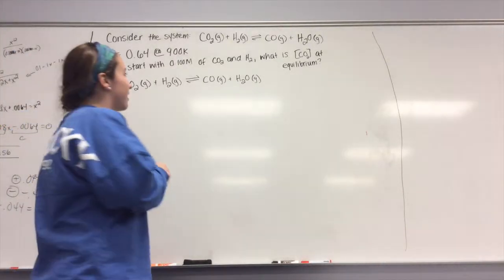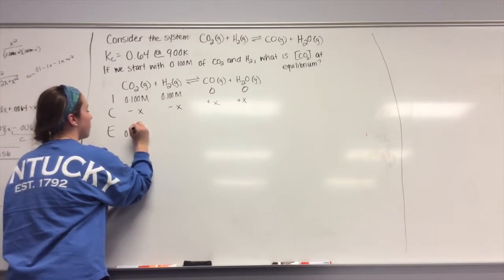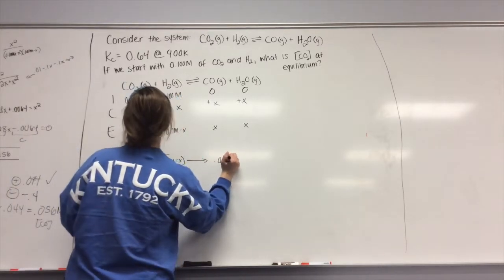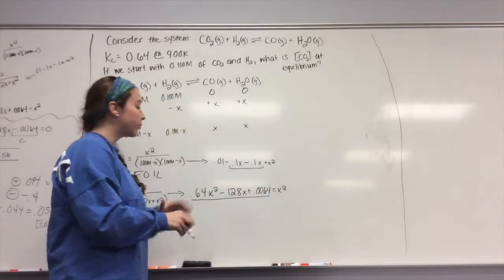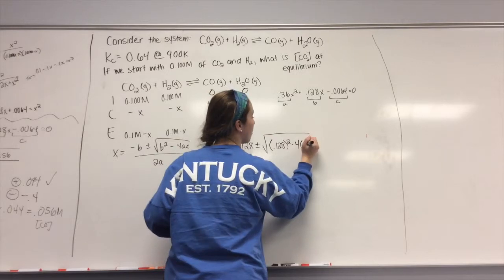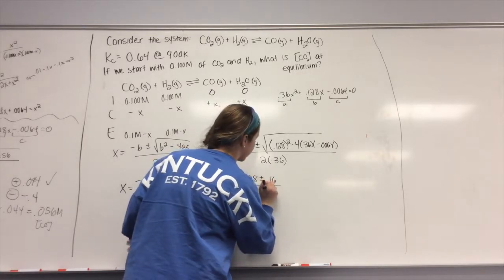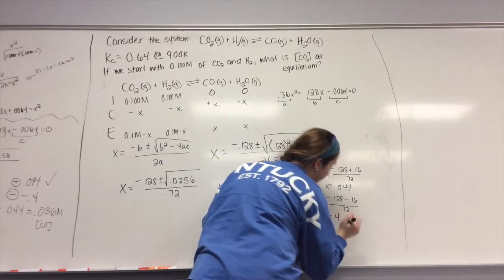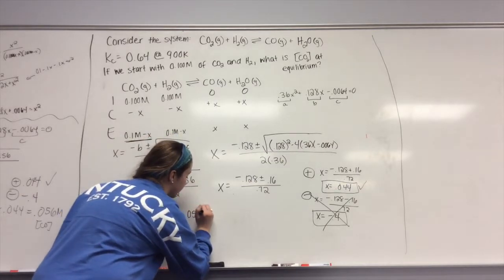Calculating Equilibrium Concentrations by the Quadratic Formula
C. Wood at the University of Kentucky- Honors Chemistry Spring '15